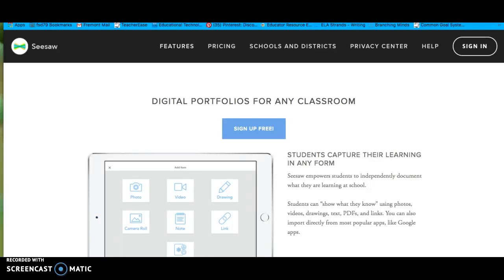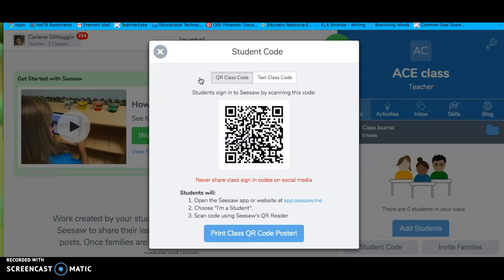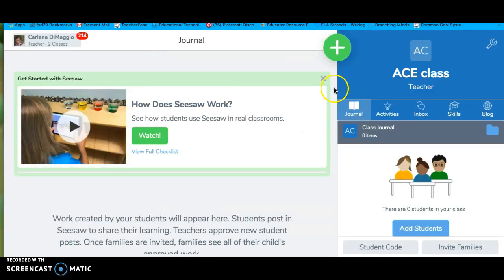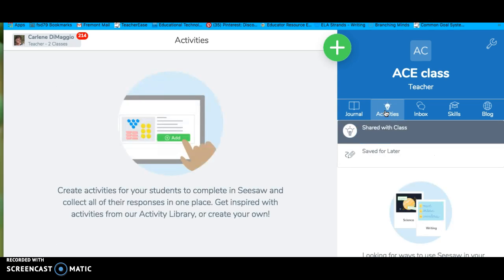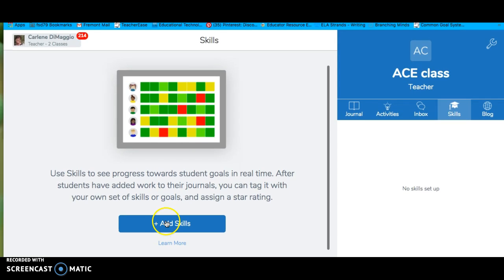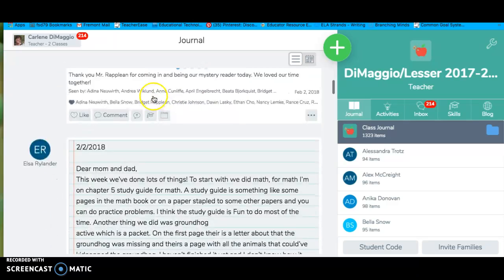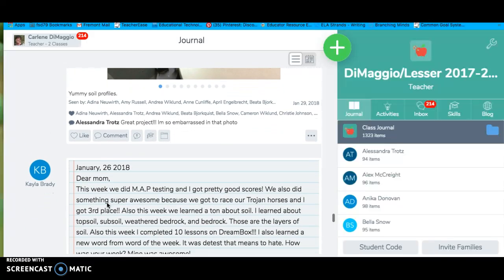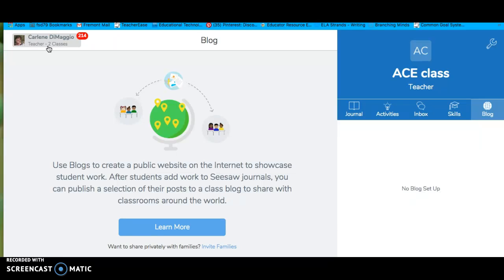SeeSaw features for a classroom